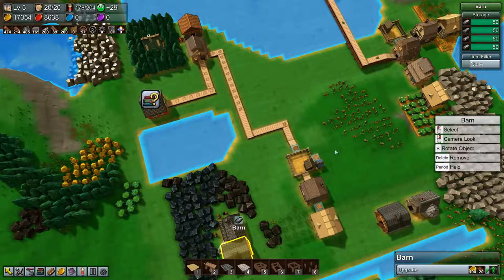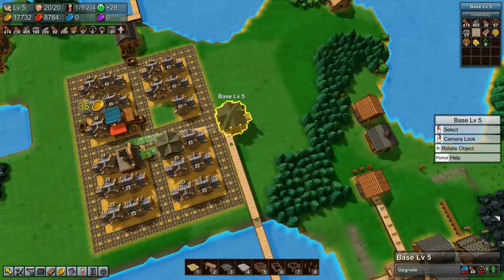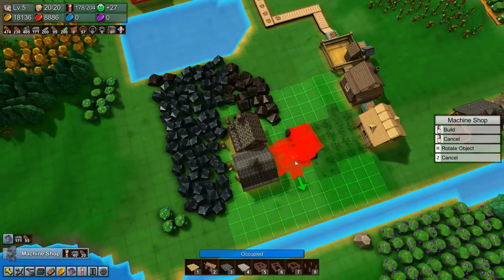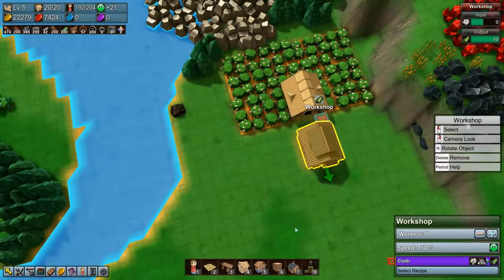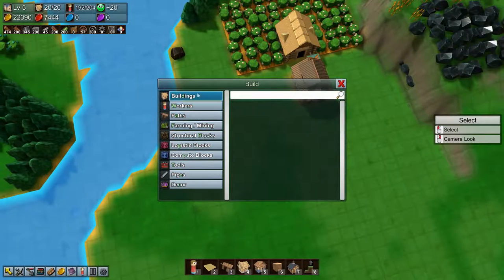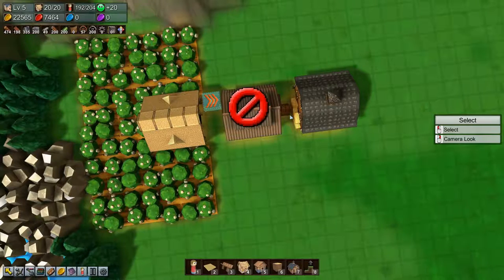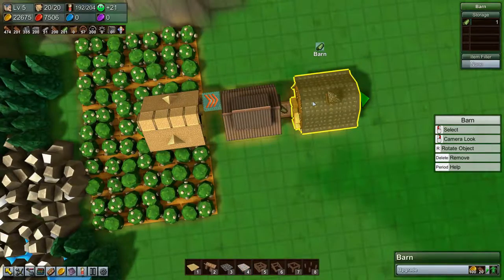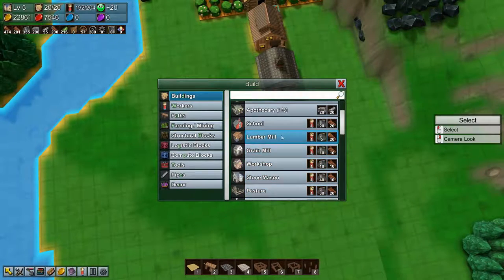Lets Play Factory Town S2 Ep13 - Iron Wheels & Medical Wraps